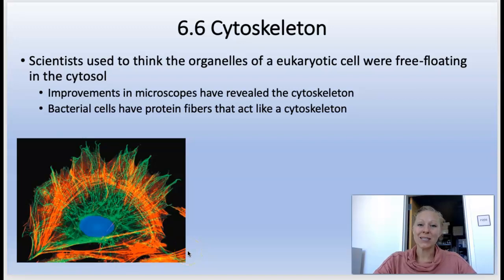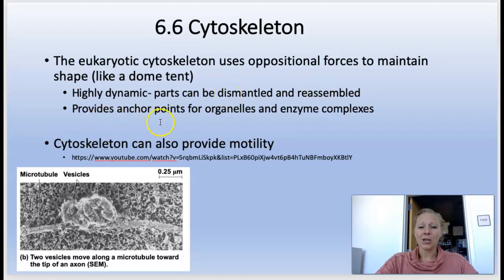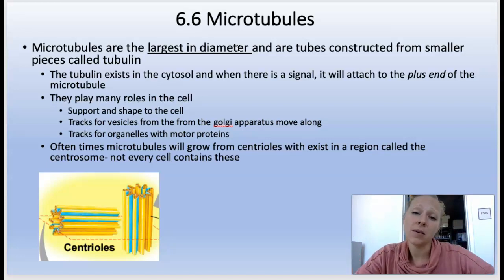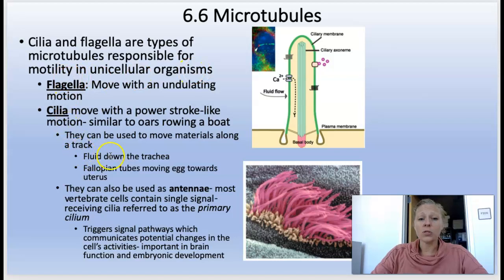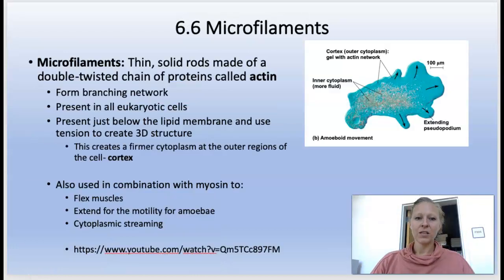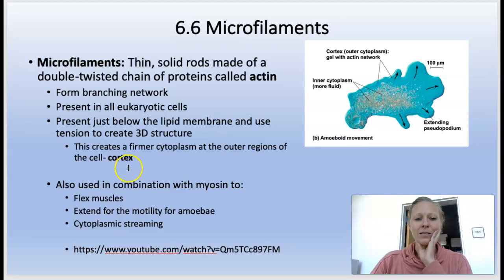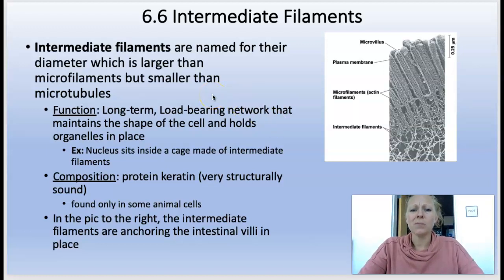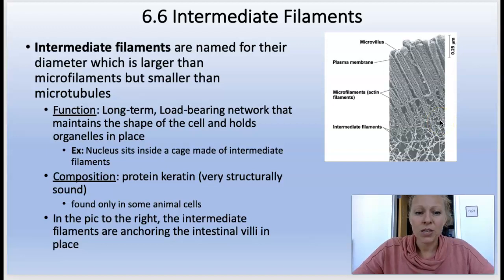AP Bio: Chapter 6.6 Cytoskeleton